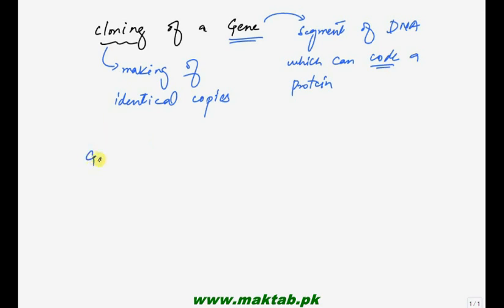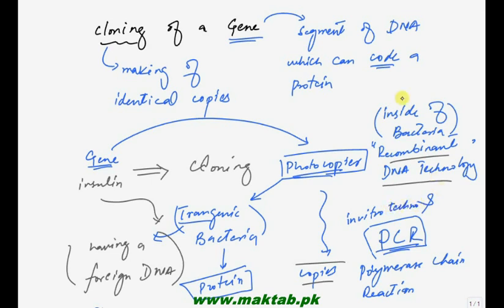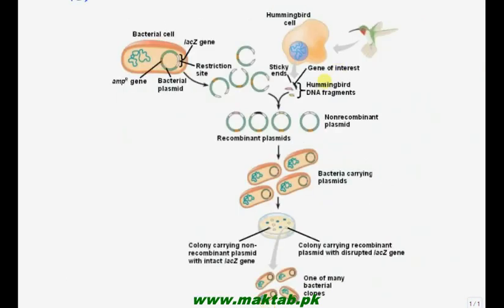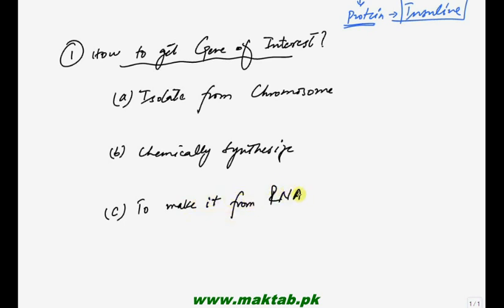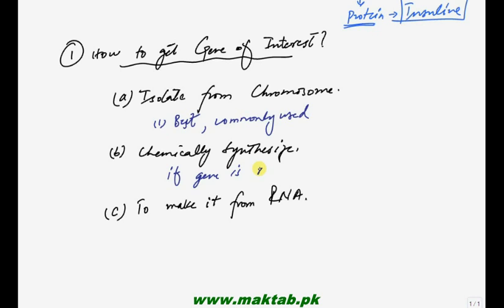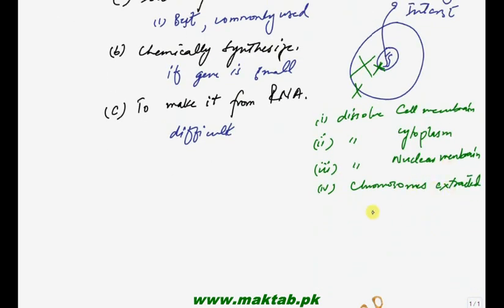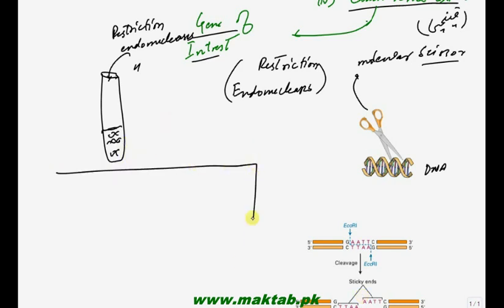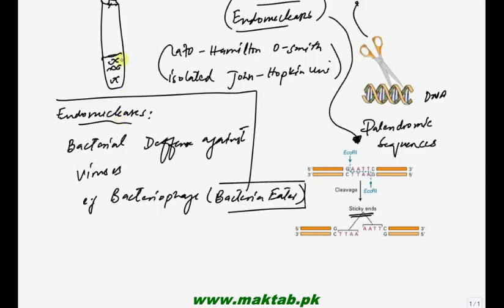FSc Biology Book2, CH 23, LEC 2, Cloning of Gene DNA Recombinant Technology